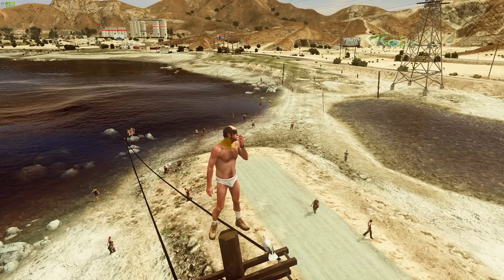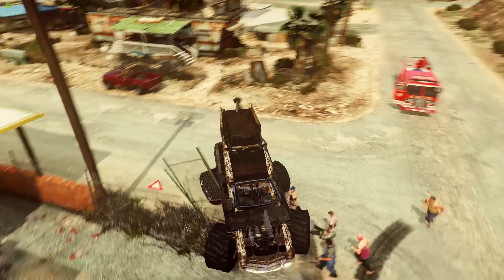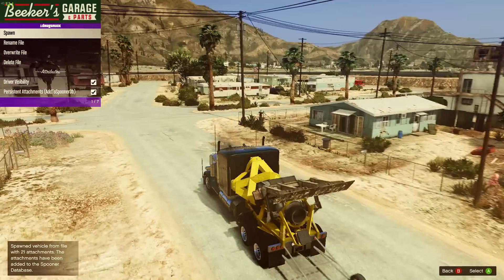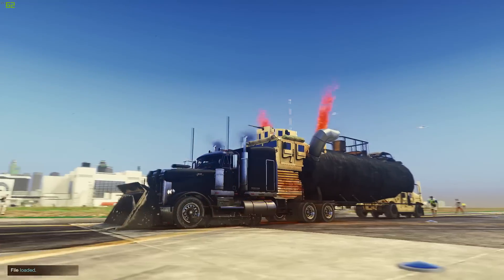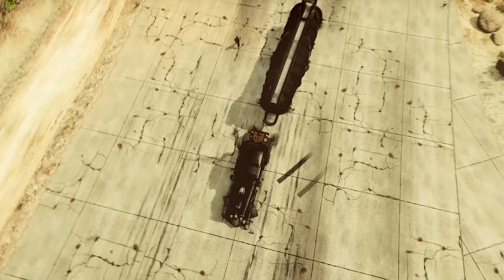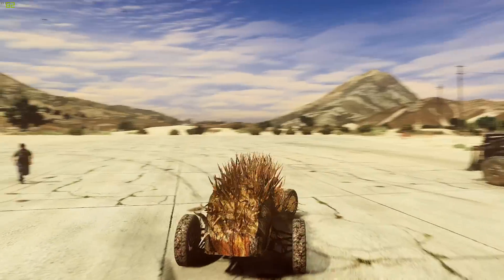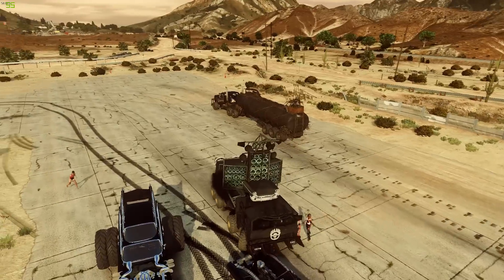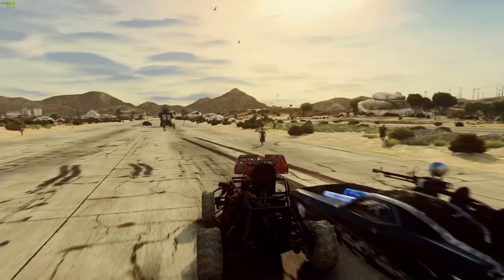ULTIMATE MAD MAX / ZOMBIE KILLING CARS! (GTA 5)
ULTIMATE MAD MAX / ZOMBIE KILLING CARS! (GTA 5 Mods)